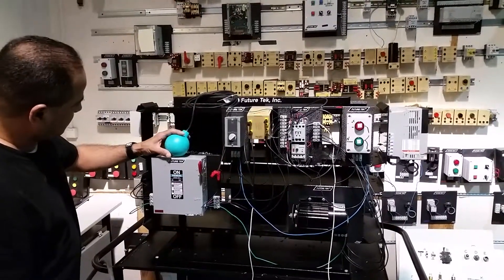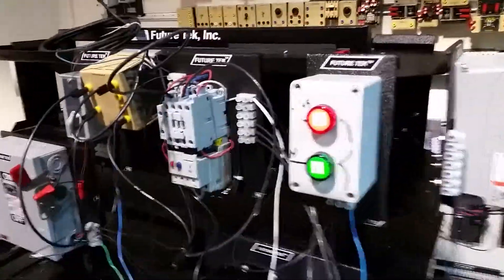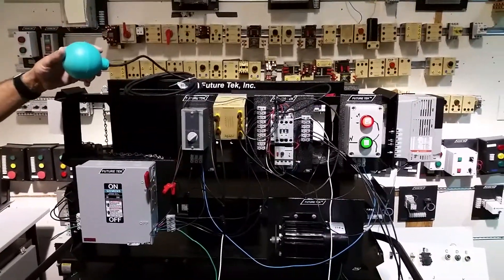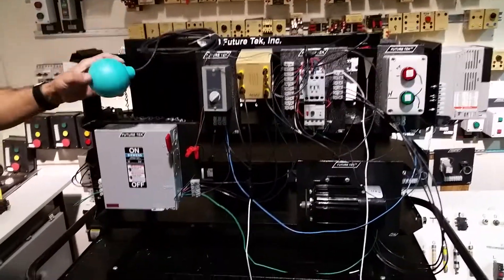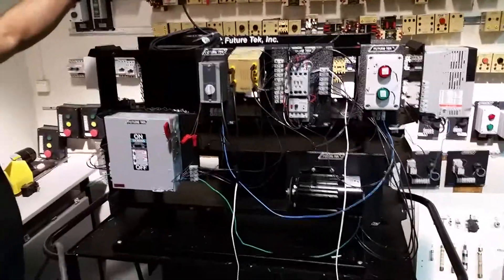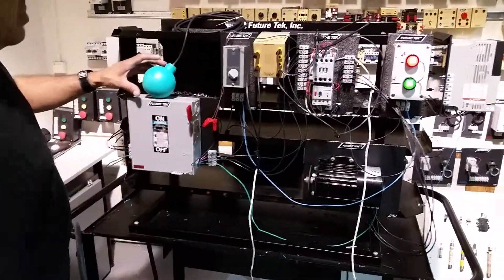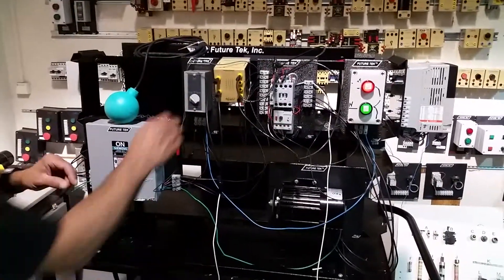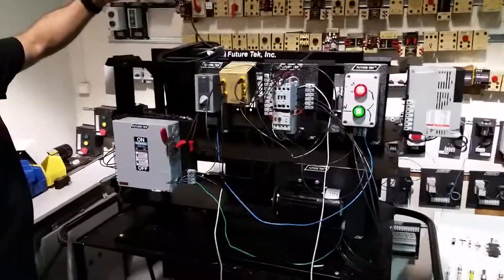Lanier Technical College Motor Controls Hand Off Auto Motor Operation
A float switch is used to control a motor simulating a high level tank and a low level tank. The components that make up the circuit are a transformer 3 way switch, 3 Phase motor, Contactor with overload and indicator lights.